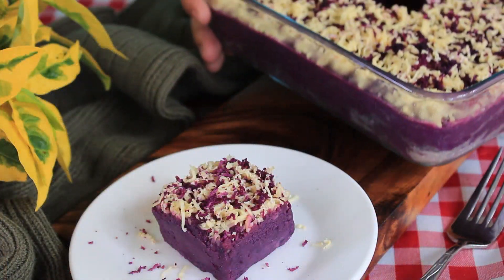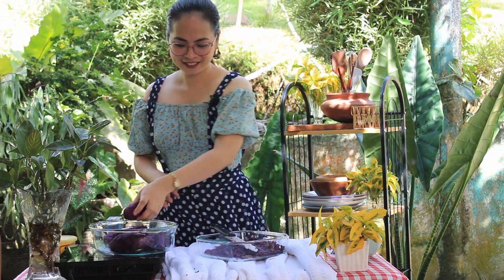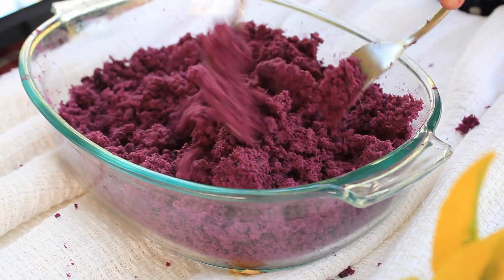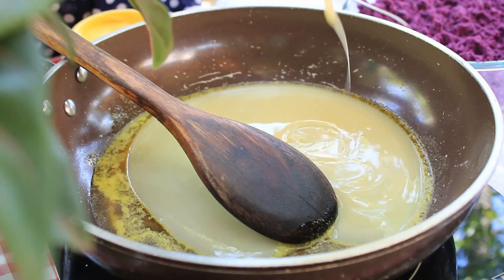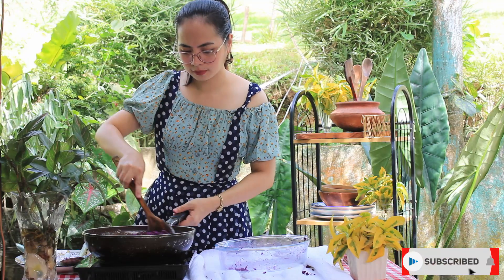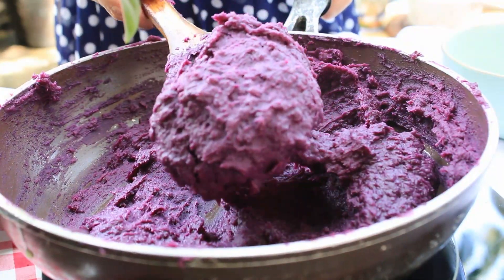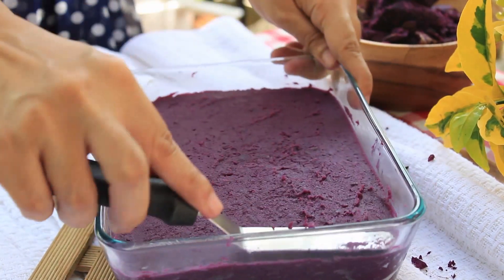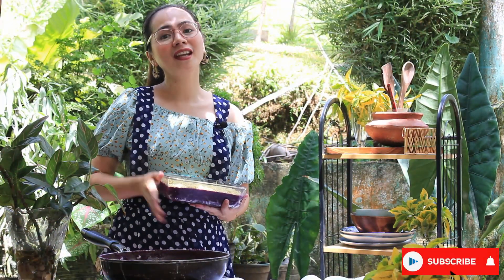GAWIN ITO SA KAMOTE NAPAKA SARAP | NO BAKE SWEET POTATO CAKE | Chef Couple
NO BAKE SWEET POTATO CAKE

Author: Windy V. Granada and Cepriano D. Granada
Cook time: 40 minutes
Serving: 10 slices

Ingredients are posted at the end of the video. HAPPY COOKING! 💕

MORE RECIPES TO WATCH:

PUSO NG SAGING A LA FRIED CHICKEN - Siguradong pupusuan mo!! Patok for the kids! | Chef Couple

FRESH HOMEMADE PASTA step by step no fast forward! PLUS CHEESY SEAFOOD PASTA RECIPE | Chef couple